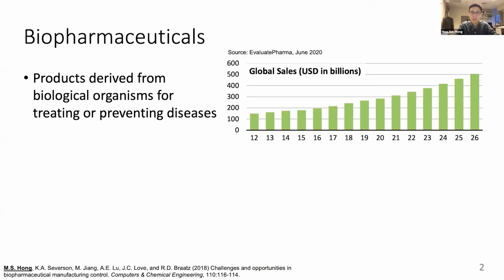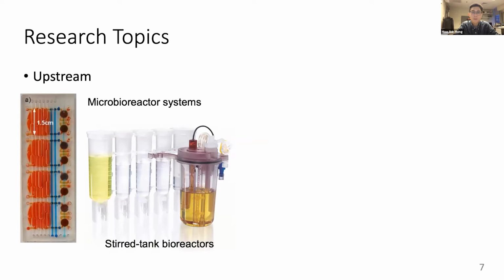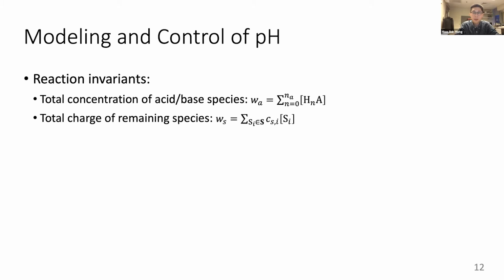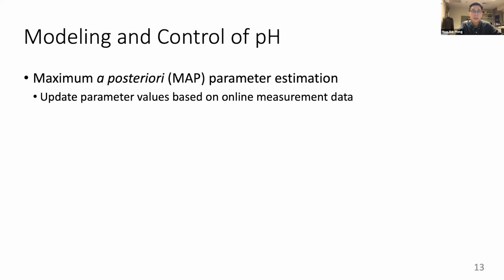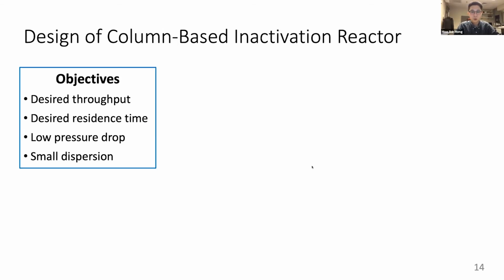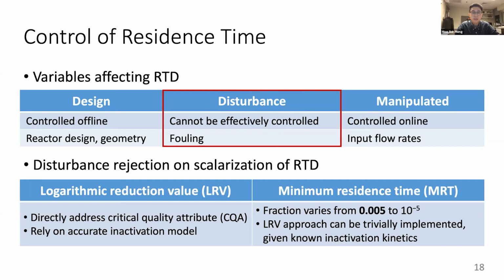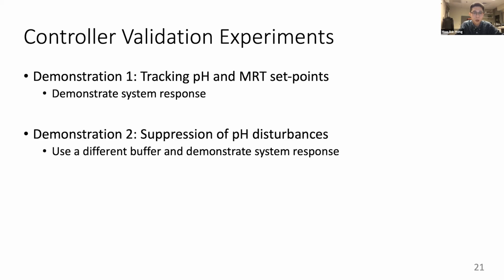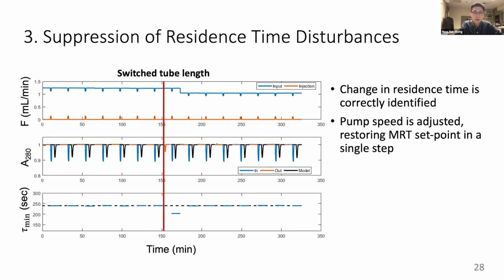Building a Control System Pipeline for Biopharmaceutical Viral Inactivation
Presented by Moo Sun Hong